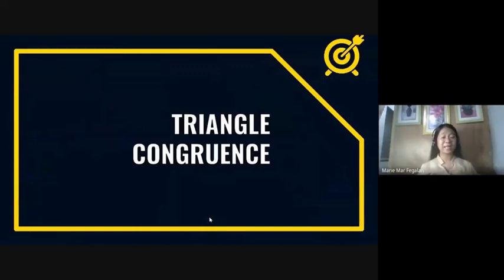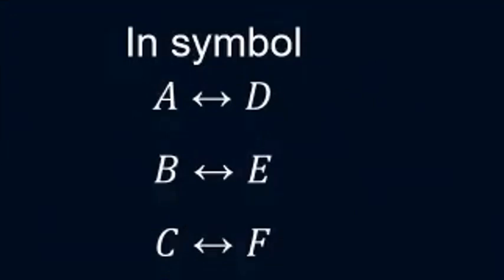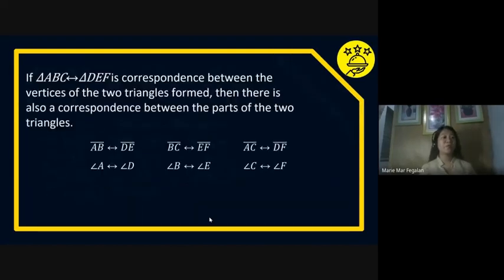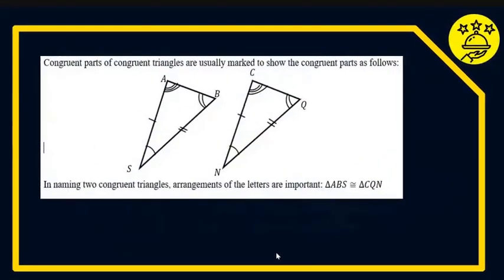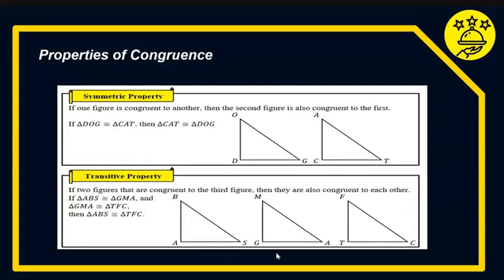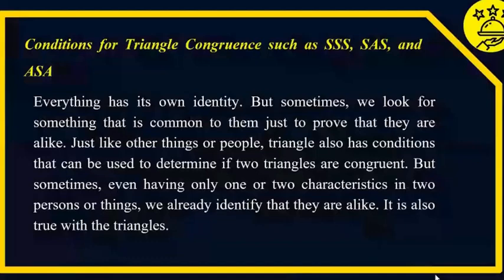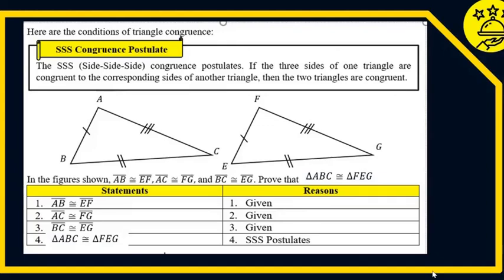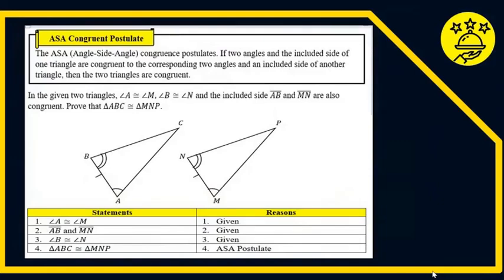Lesson 13 Part 2: Triangle Congruence